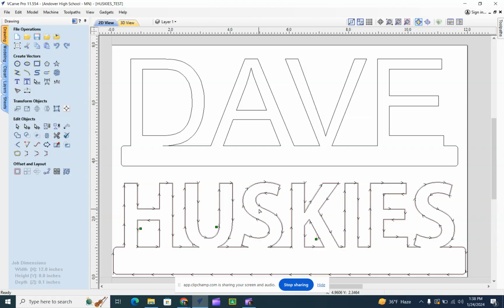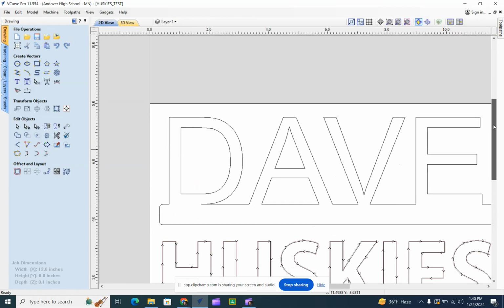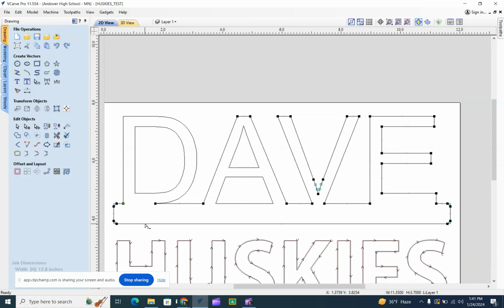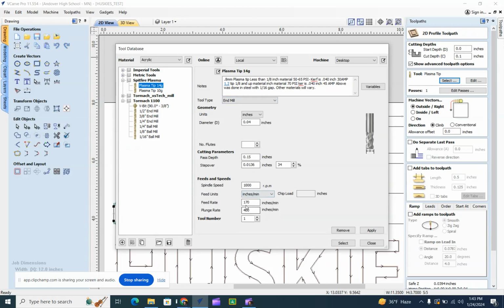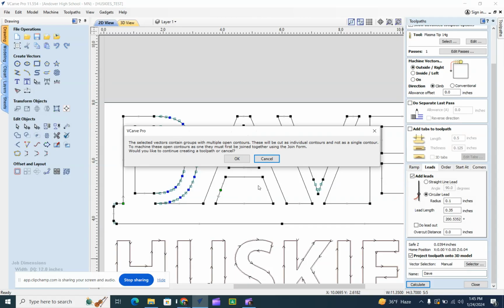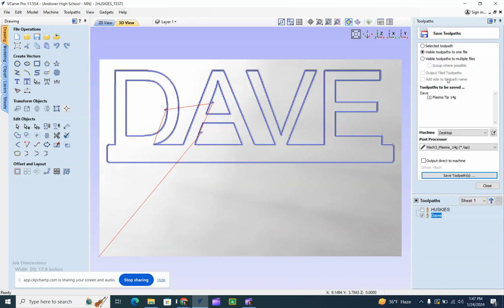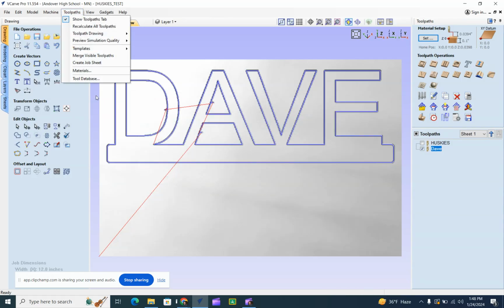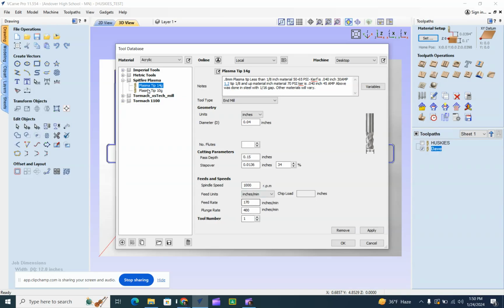CNC Plasma Vcarve Pro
How to create a design in Vcarve Pro and then make the design using the CNC Plasma